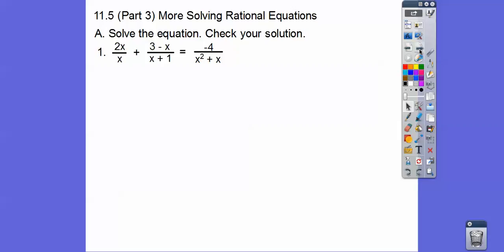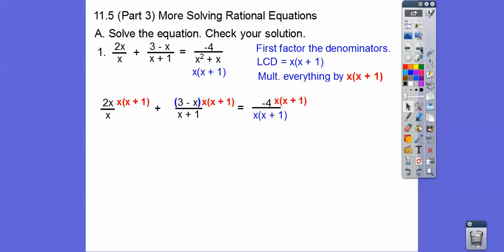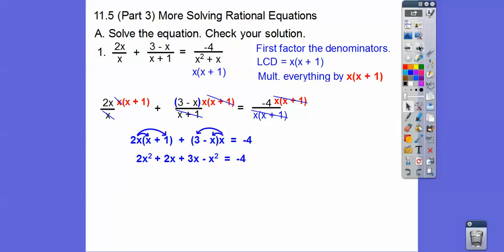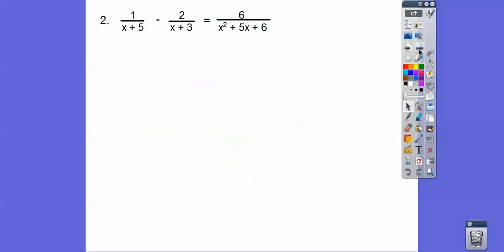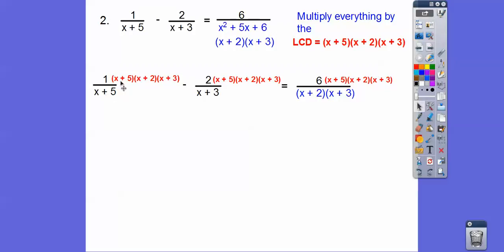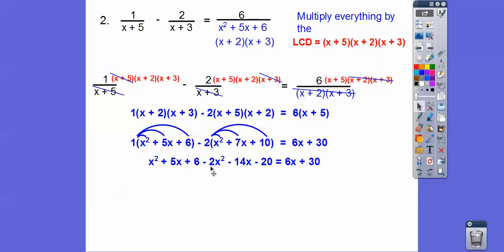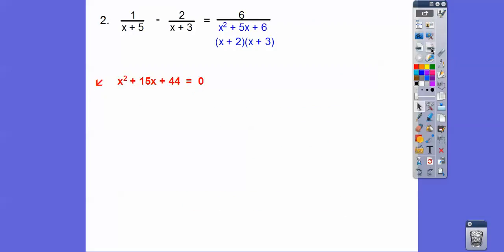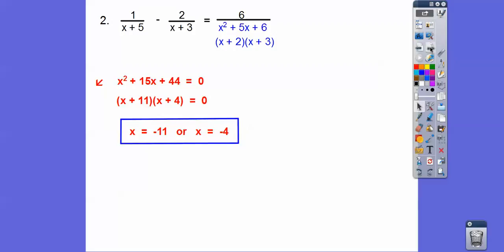More Solving Rational Equations - Section 11.5 (Part 3)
This gives two more examples to solving rational equations by first multiplying by the LCD. You can do this!